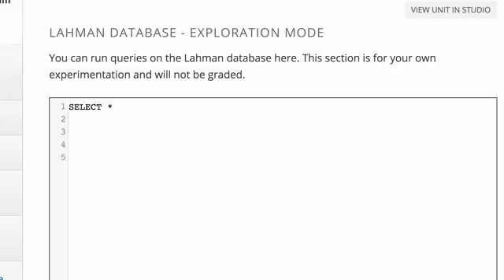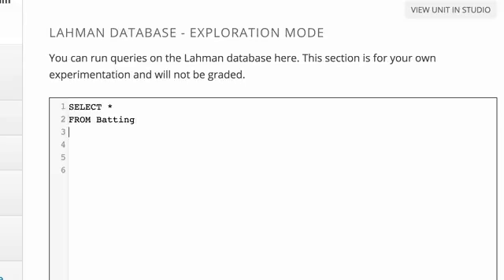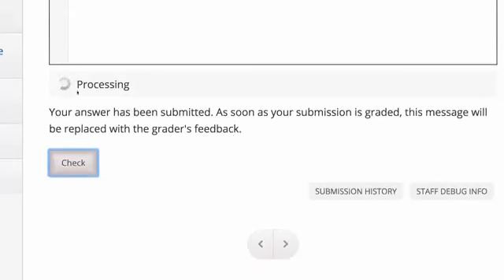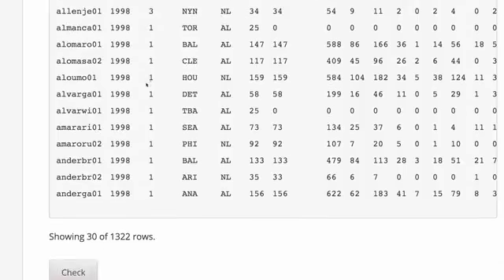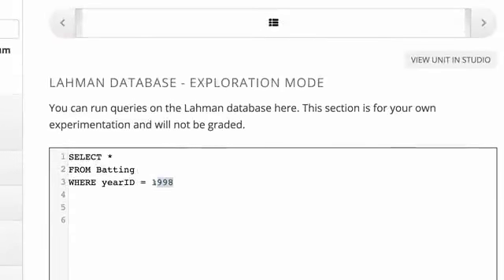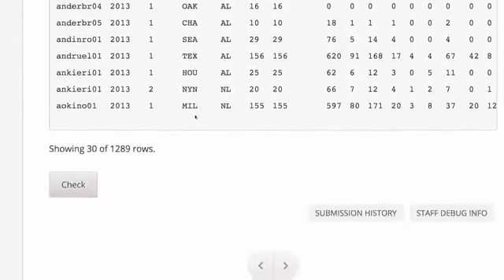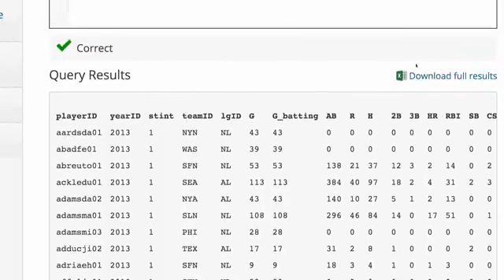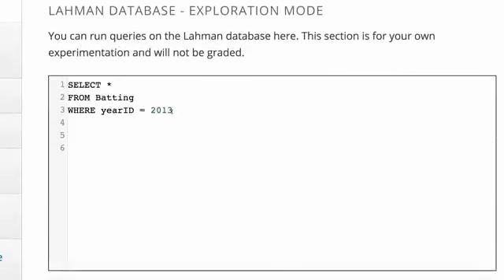First SQL Sandbox Query || PART-10 || INTRODUCTION TO BASEBALL ANALYTICS || Learn Today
First SQL Sandbox Query